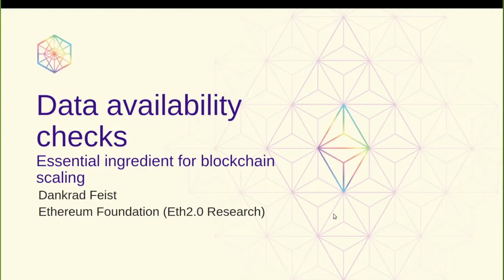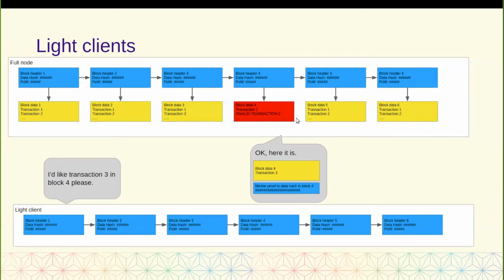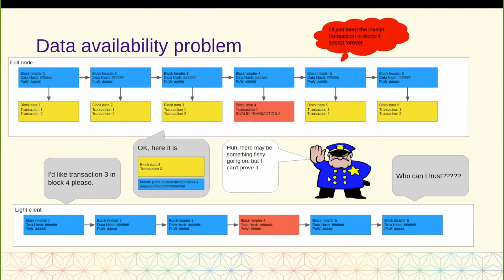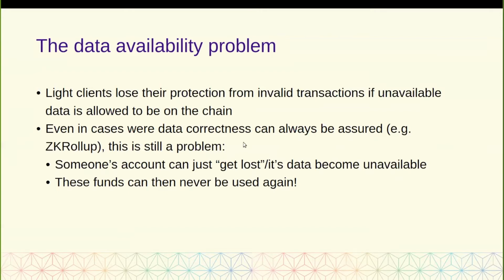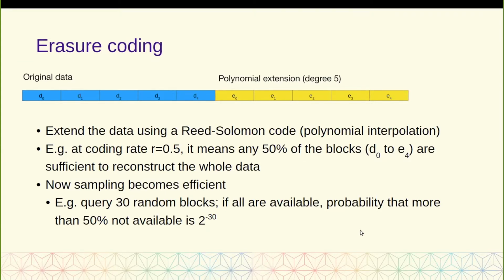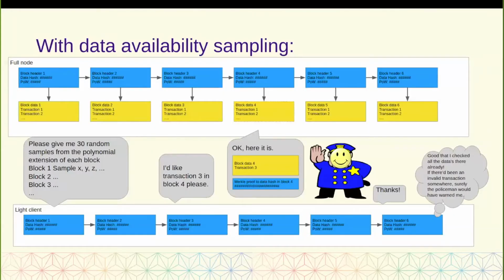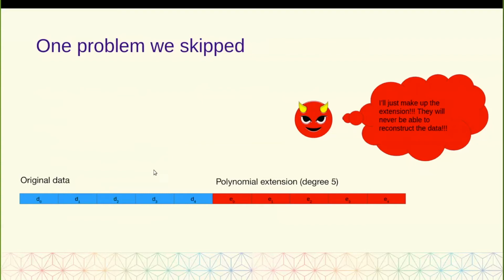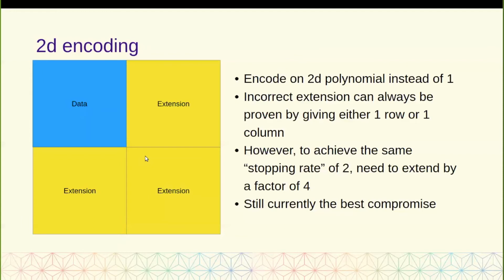ZK-GLOBAL 0x02 - Dankrad Feist - The Data Availability Problem in ETH2.0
Title:
The Data Availability Problem and how ETH2.0 is going to solve it

Abstract:
Light clients allow the verification of blockchain transactions in resource constrained environments. They only verify consensus, and not consistency of the state transitions, meaning they have to trust that a majority of consensus note won't vote for a faulty block. This means they only have to download block headers, not full blocks. The trust requirement can be made much looser using succinct fraud proofs: If full nodes spot a faulty block, they will transmit a short proof of this to all nodes, alerting the light clients and preventing even a majority of consensus nodes from tempering with the state.
However, this can only happen if the block data is available to some honest node which is able to construct fraud proofs. What if someone is actually able to hide this data, so that nobody can alert light nodes?
Data availability checks allow anyone to verify that the data is available at a cost that much lower than actually downloading the data. By modifying light clients to always make data availability checks together with their consensus checks, they can also be protected from this attack vector.
What might sound like an extra check for light clients is actually an essential building block for sharded (and thus scalable) blockchain designs such as Eth2. Since validators are only expected to validate one shard, they are actually "light clients" on all the other shards that they are not currently verifying. That's why data availability checks take a center stage in the development of Eth2.

Bio:
Dankrad Feist is working as a researcher for the Ethereum Foundation and is working on the Eth2.0 specification, with a focus on cryptography. He studied physics at Cambridge (UK) and has since worked in the technology sector. Prior to his work on Ethereum, he co-founded Cara, an e-health startup based in Berlin.